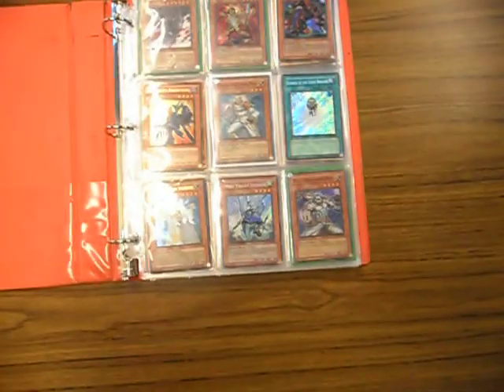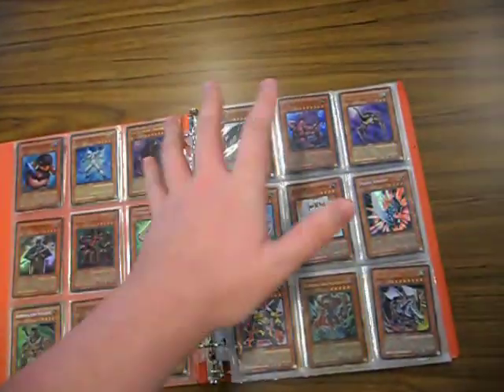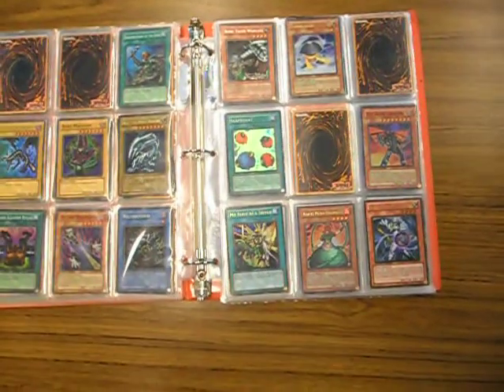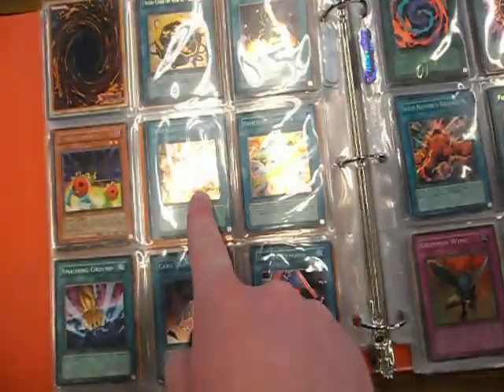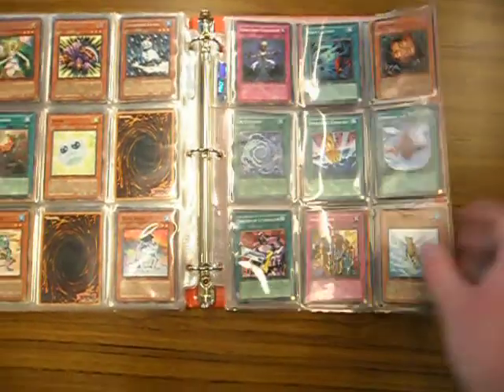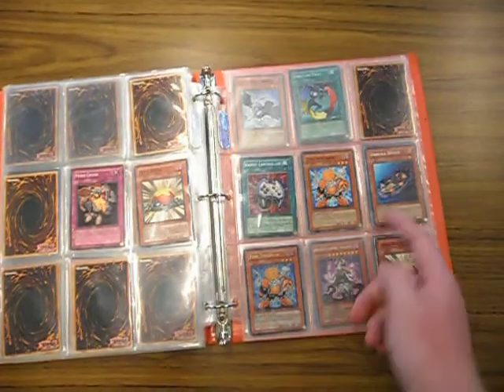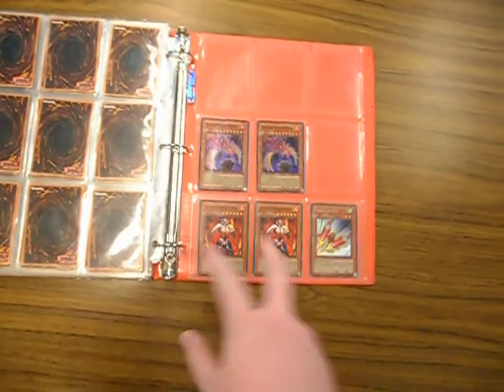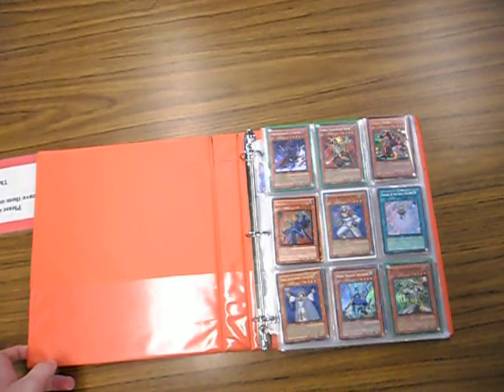Jon's Trade Binder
Jon here.
Got some goo dcards here i guess.
Take a look PM us.